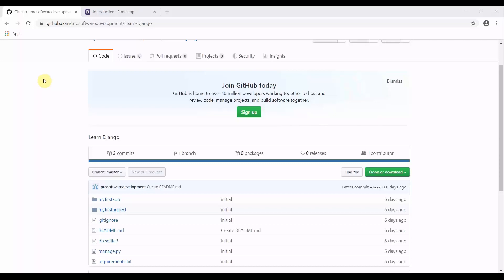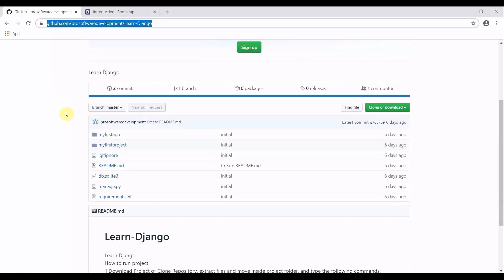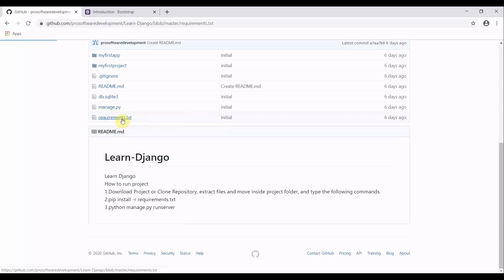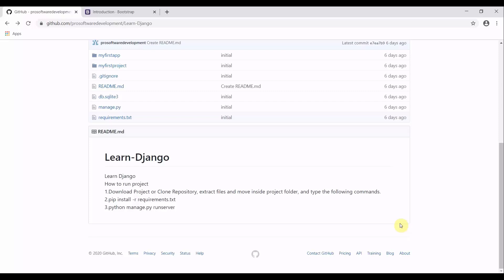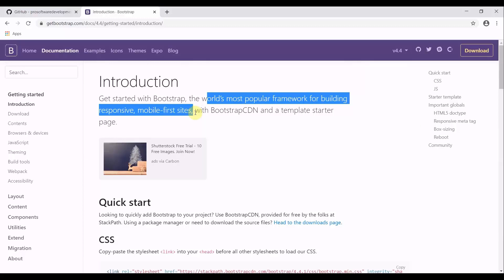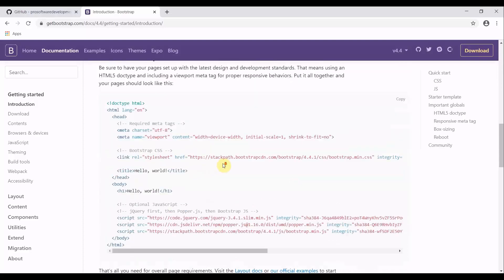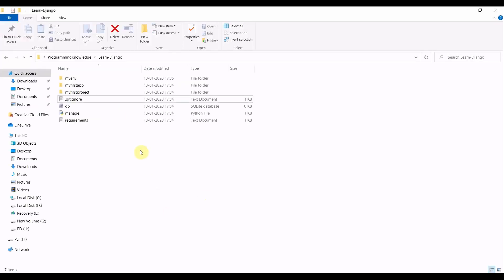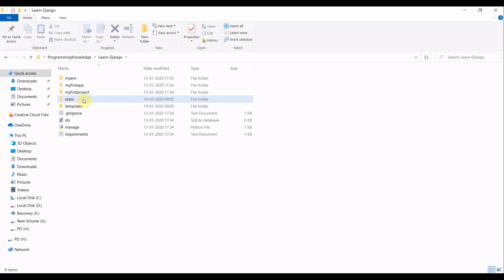Django Tutorial for Beginners 4 - Django Templates + How to Render a Template in Django Project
Welcome to Python Django Tutorial for Beginners. this video is going to provide an  Introduction about Django Templates + How to Render a Template in Django Project.

Learn Django
How to run project
1.Download Project or Clone Repository, extract files and move inside project folder, and type the following commands.
2.pip install -r requirements.txt
3.python manage.py runserver
A. settings.py

'DIRS': [os.path.join(BASE_DIR, 'templates')]

STATICFILES_DIRS = [
    os.path.join(BASE_DIR, 'static'),

B. create templates and render

support!